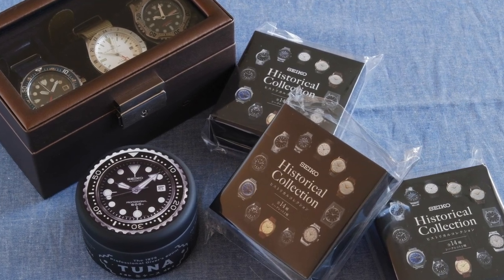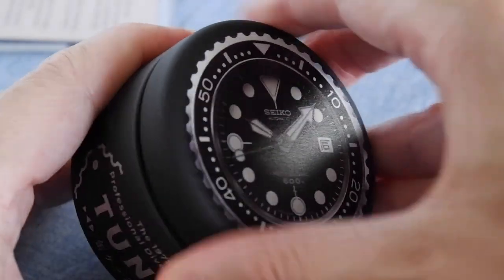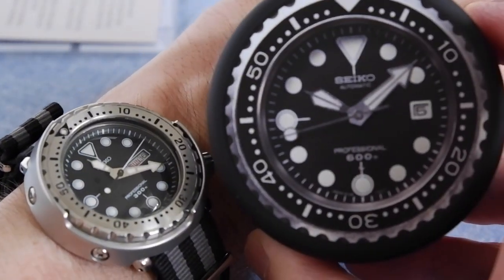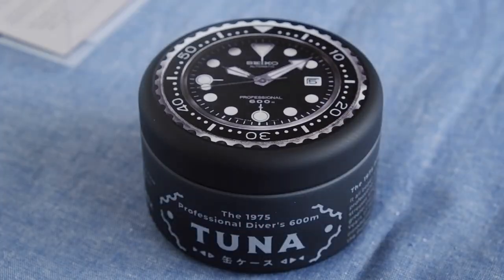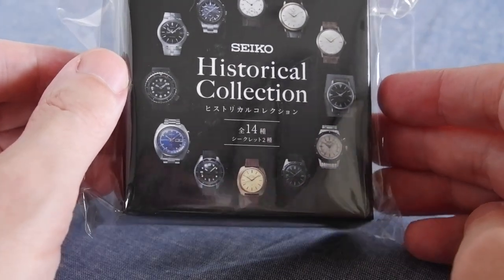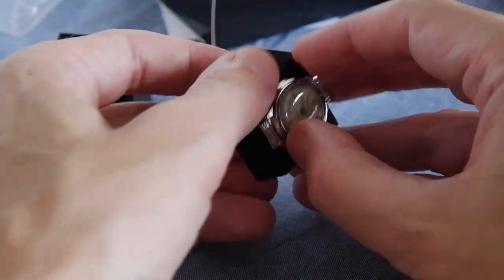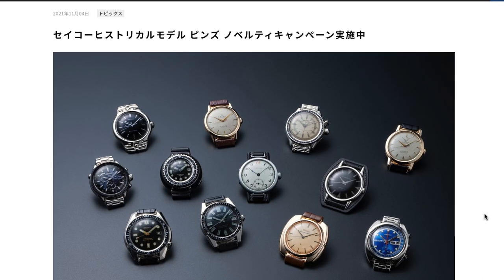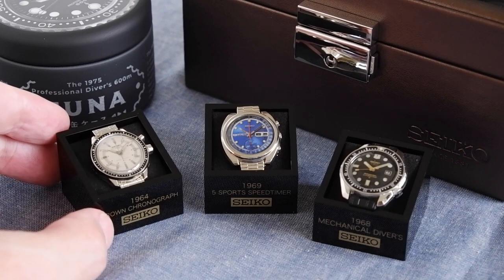Seiko Free Gifts in Japan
Here are three types of gift that were given away to Seiko watch buyers in Japan between 2021 and 2023.

00:00 Intro
00:17 Tuna can
01:38 Watch case
02:54 Historical Collection pin badges
04:58 Summary